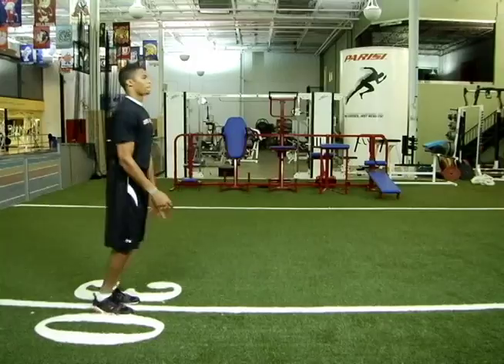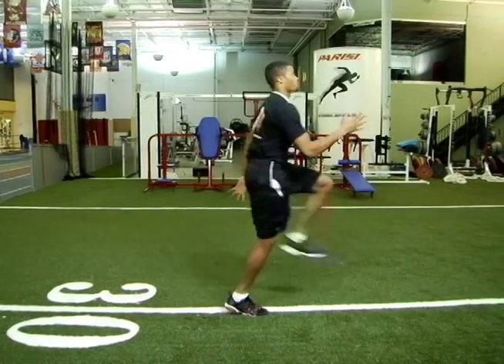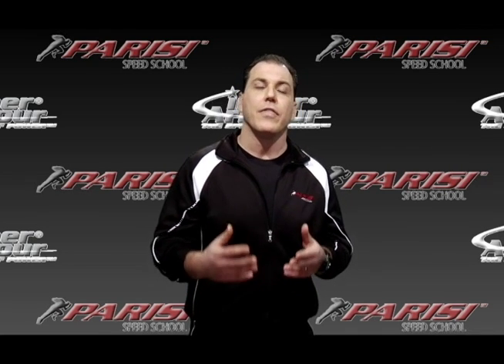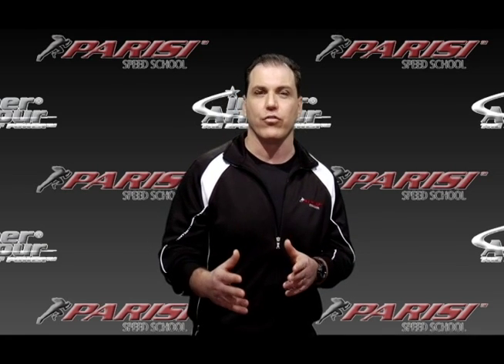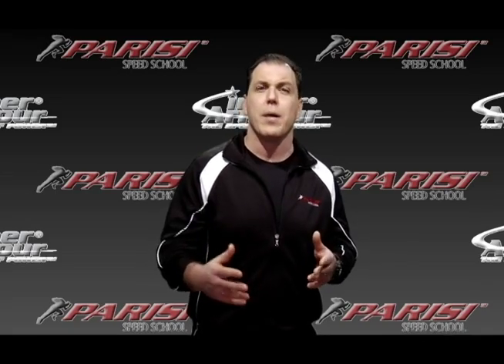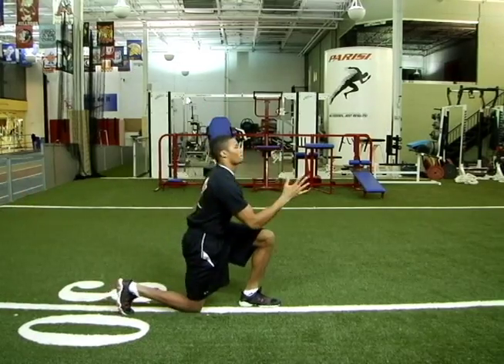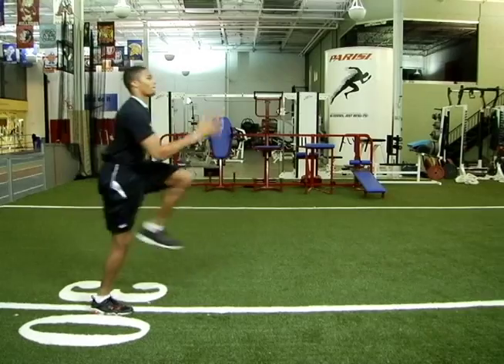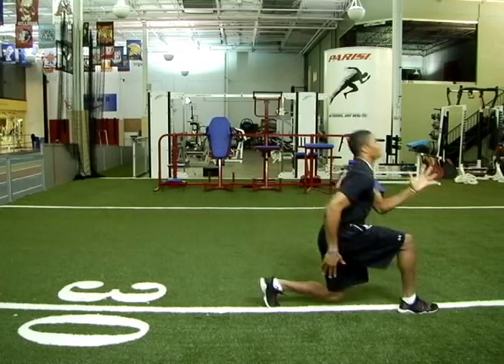IA Secrets Lower Body Development 1 Lunge Walk